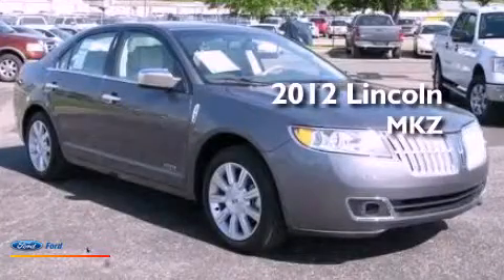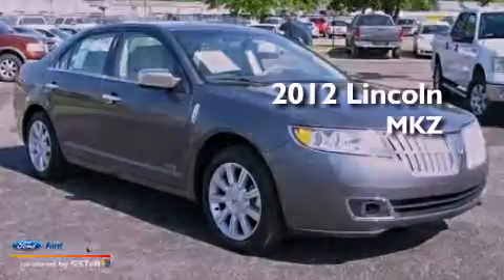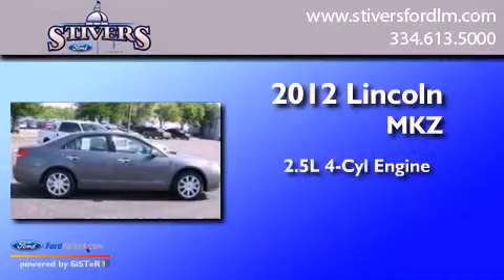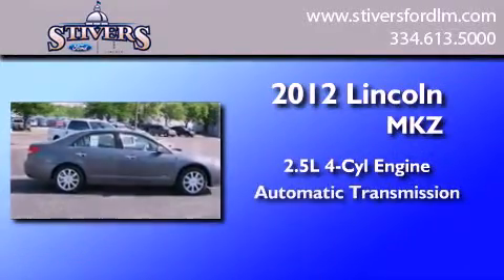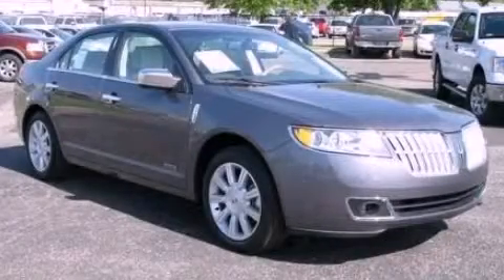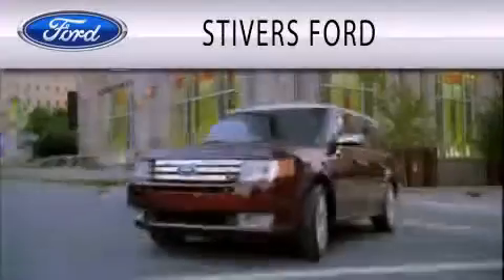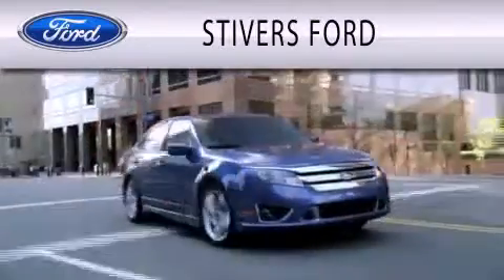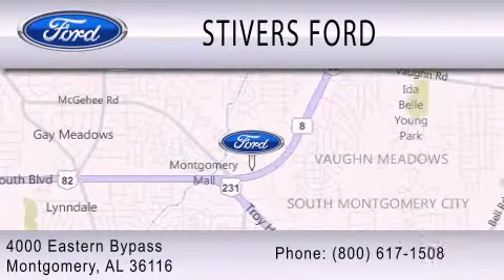2012 LINCOLN MKZ HYBRID Montgomery AL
Year : 2012
 Make : LINCOLN
 Model : MKZ HYBRID
 Engine : 2.5L I4 16V MPFI DOHC HYBRID
 Trans . : AUTOMATIC CVT
 Exterior : GRAY
 Miles : 15
 Interior : LIGHT CAMEL
 Stock : CZ26739